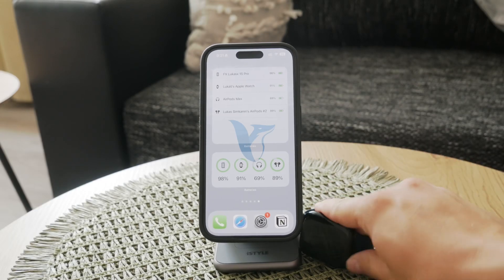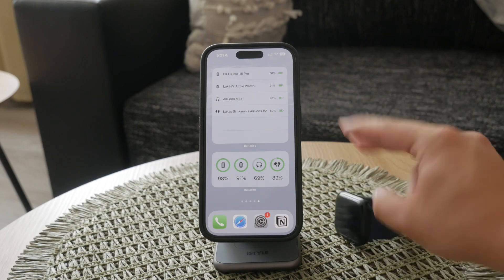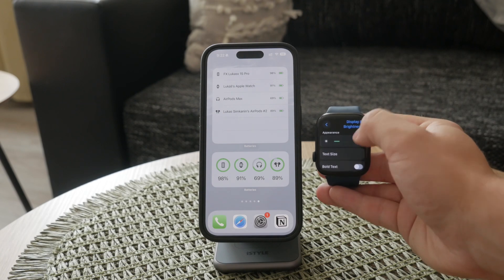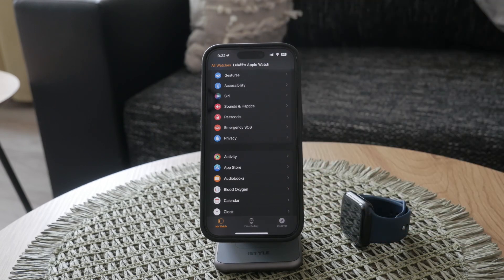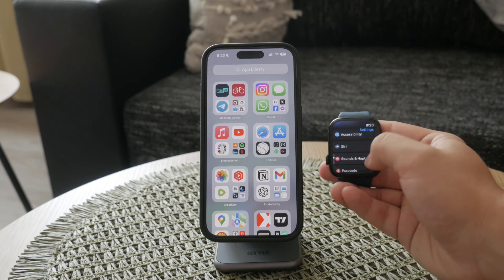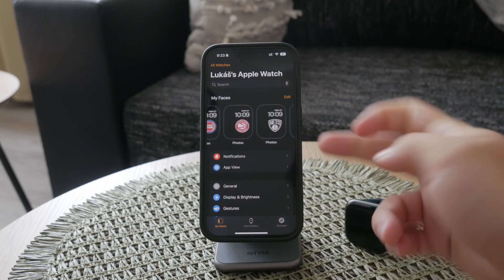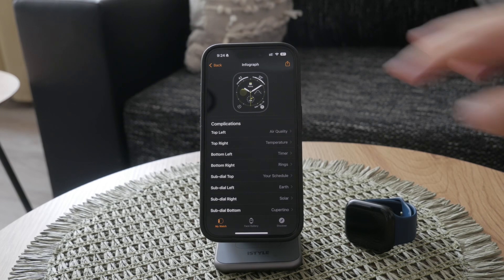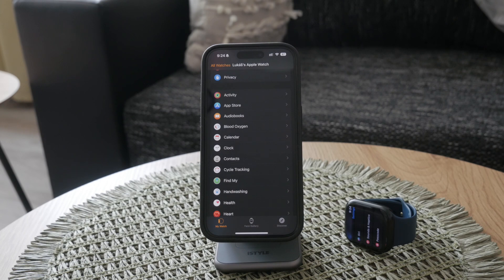How to Change Settings on Apple Watch (tutorial)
In this video, we provide a comprehensive guide on how to change settings on your Apple Watch. Learn how to customize various features, adjust preferences, and personalize your device to suit your needs. Watch now to master the settings on your Apple Watch and optimize your user experience.